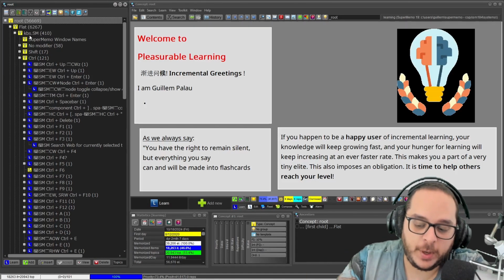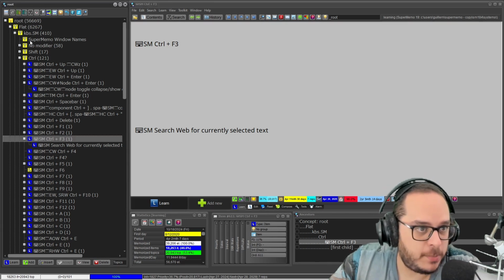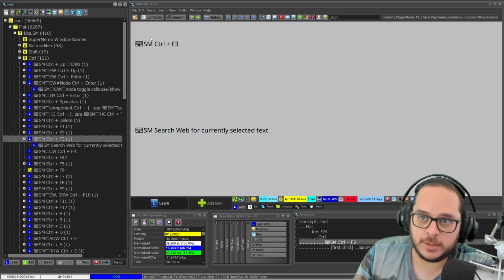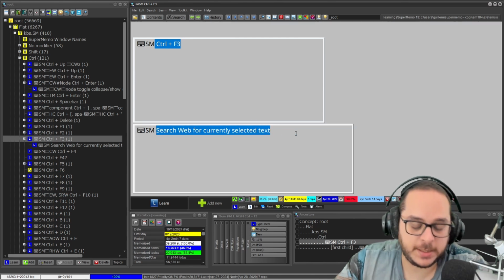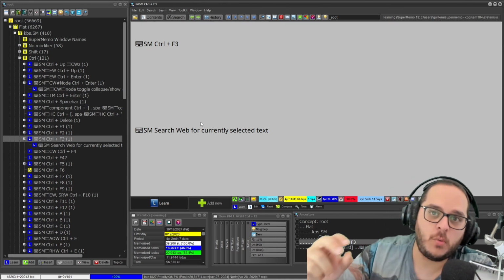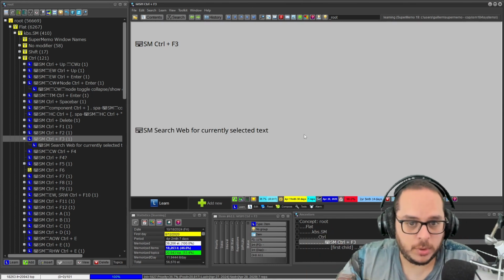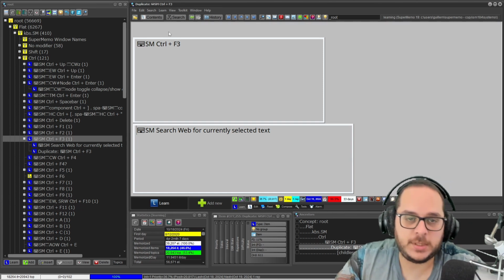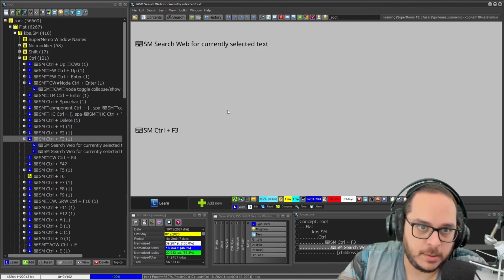Swap Q&A |#141 Fowl's Course to Supermemo: Pleasurable Expansion